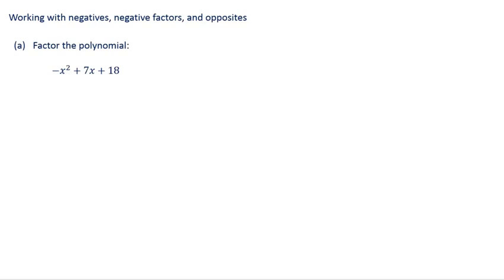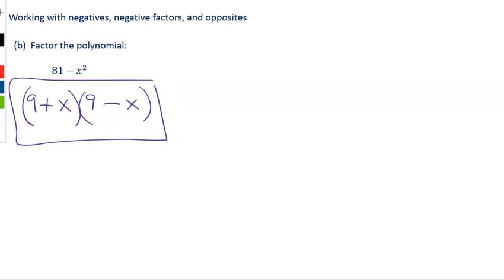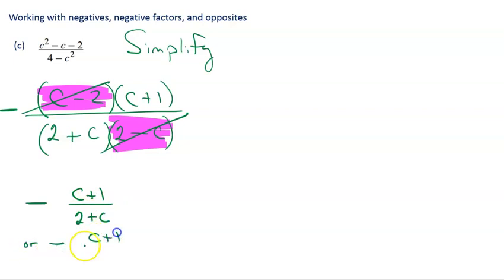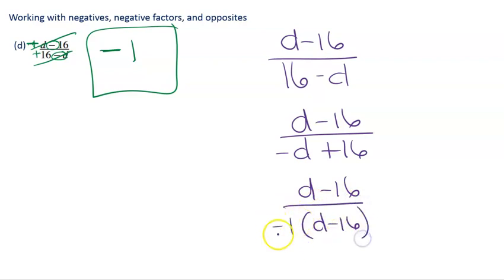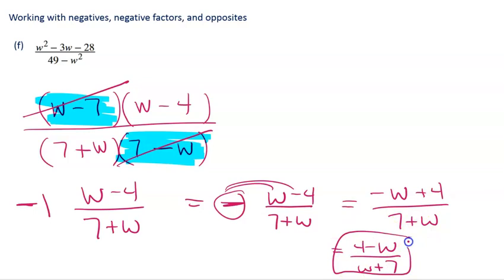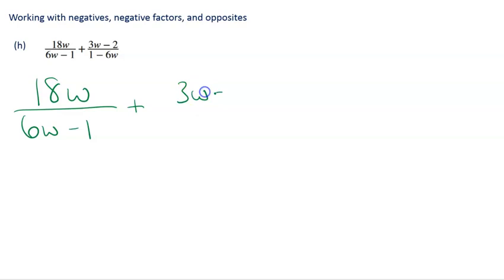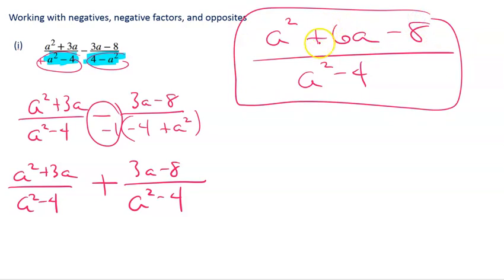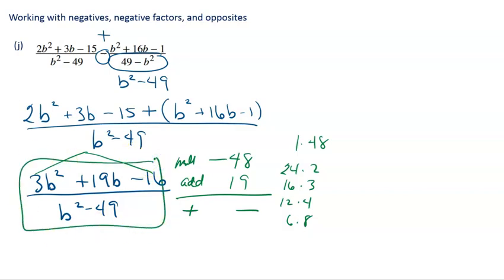MTH 100 Notes Negative Rational Expressions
Help factoring and simplifying, multipling/dividing, adding/subtracting rational expressions with negatives and opposite factors.